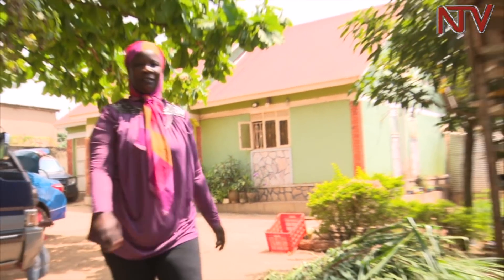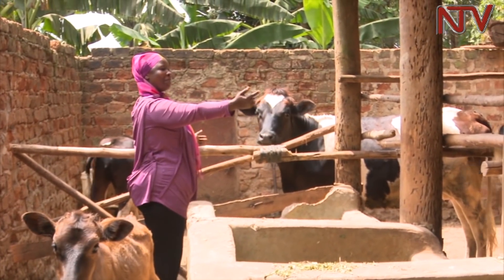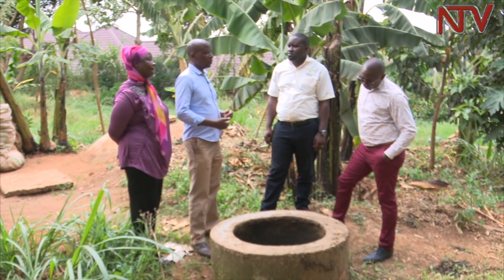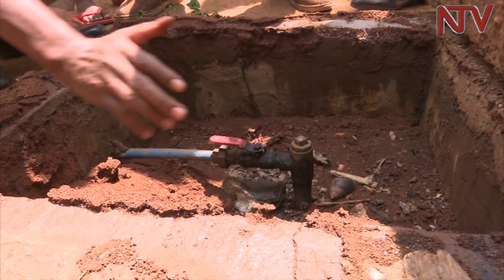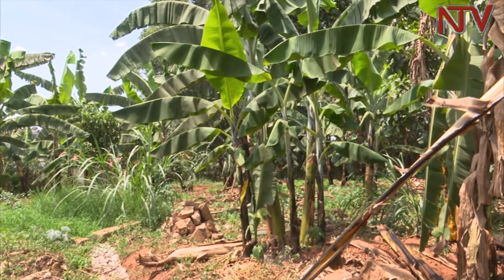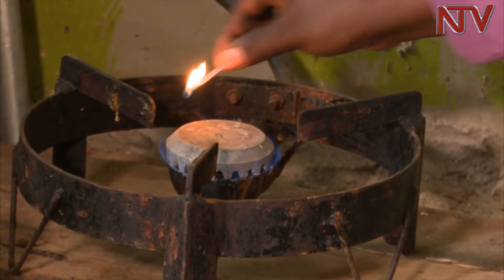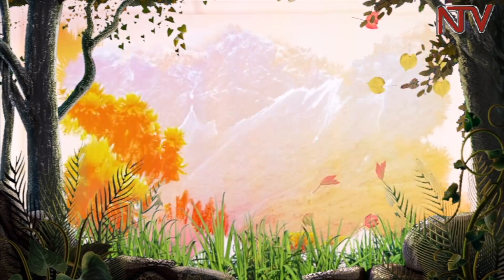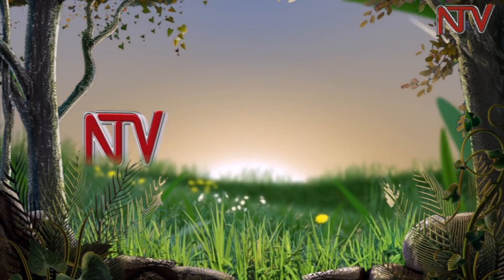NTV Green; How clean biofuel can be produced from animal waste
In this week’s NTV Green, Suhail Mugabi explores the use of Bio-Gas Technology and how a clean biofuel can be naturally produced from animal manure, waste water, sewage or even food scraps.